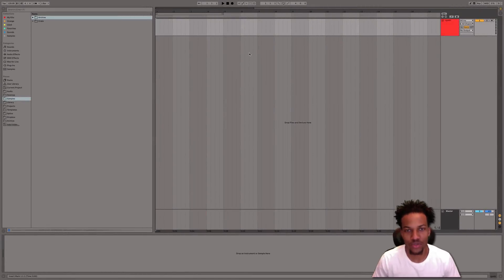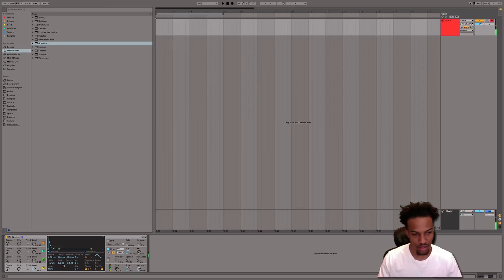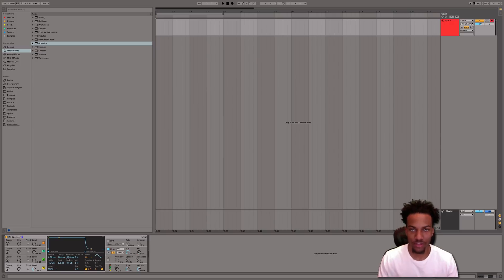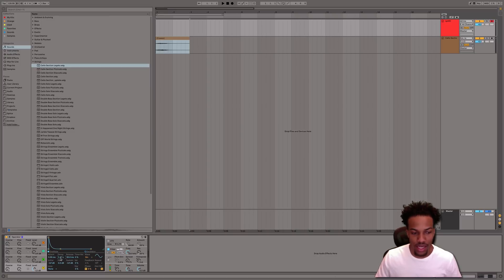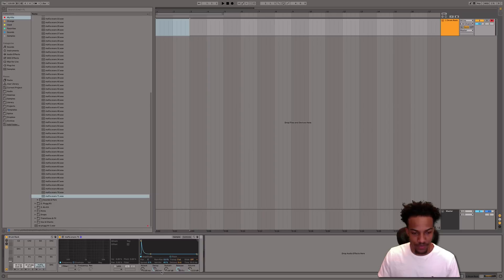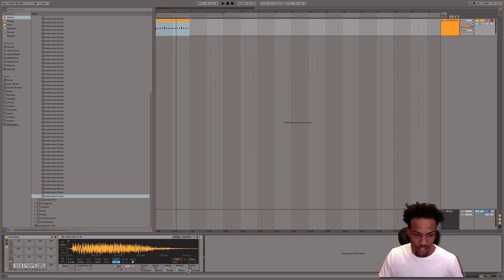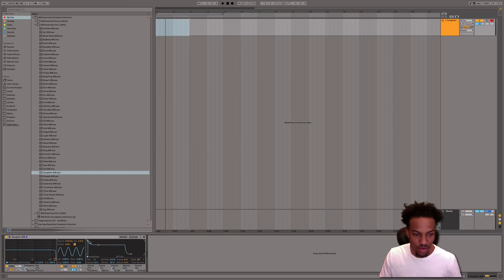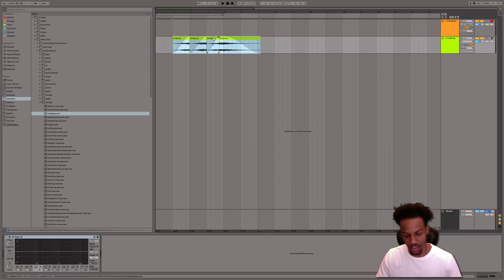The Sound Design Basics: Volume Envelopes & how to get a better mix.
I wanted to show you this technique I use to shape all of my sounds. Also, since people wanted a tutorial on how to mix.

Software: ableton live 10
social media @seribeats